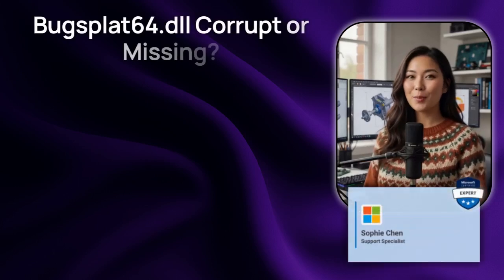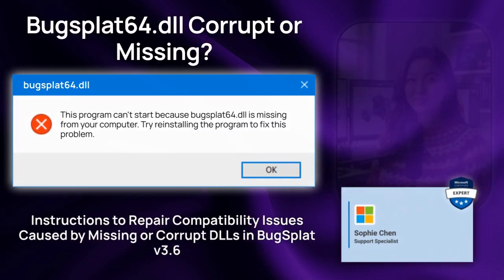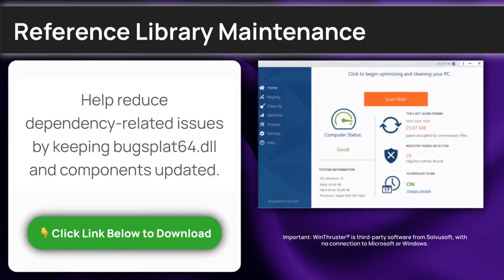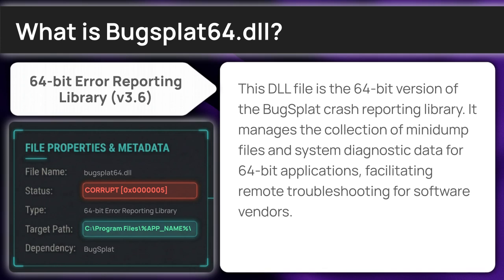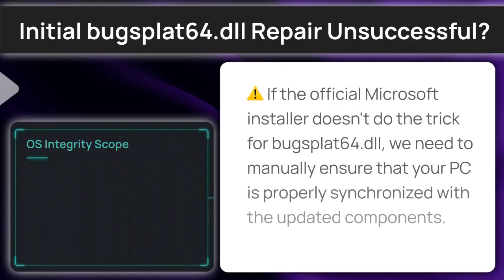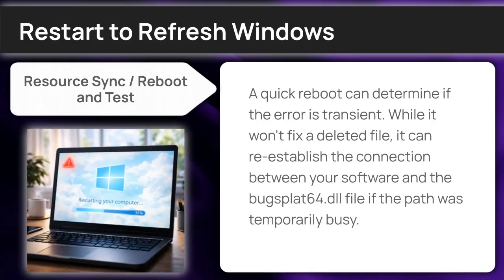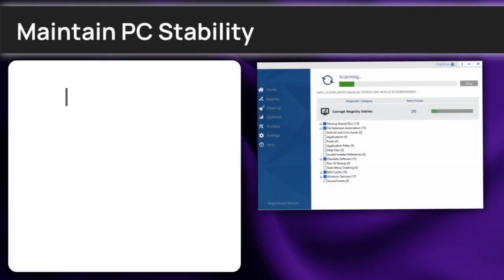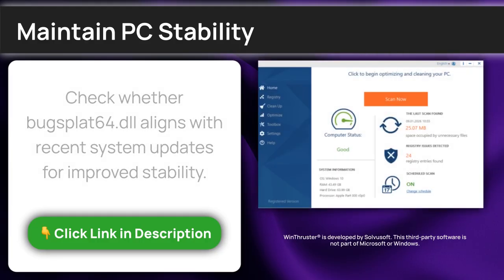Bugsplat64.dll Corrupt or Missing? Here's the Easy Fix!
You’re seeing this DLL error because Bugsplat64.dll is missing, corrupted, or not being detected by Windows.
Bugsplat64.dll is a modular code library utilized by BugSplat for shared operations. If your computer reports it as missing, the issue is typically linked to an incomplete or misconfigured software installation.

This DLL file is the 64-bit version of the BugSplat crash reporting library. It manages the collection of minidump files and system diagnostic data for 64-bit applications, facilitating remote troubleshooting for software vendors.

Bugsplat64.dll is identified as a Third-Party DLL that interacts with BugSplat via the 64-bit Error Reporting Library interface. I’ll demonstrate typical troubleshooting procedures used for these errors.

▶ Video Overview:

- Restoring missing bugsplat64.dll files
- Initiating a full system restart
- Understand the bugsplat64.dll file system

Timestamps:

00:00 - Context
00:18 - Get an overview of the bugsplat64.dll library
00:37 - Refreshing required bugsplat64.dll prerequisites
00:58 - Cycling system power
01:17 - Avoiding unverified download sites
01:35 - Optional resources for system-level troubleshooting